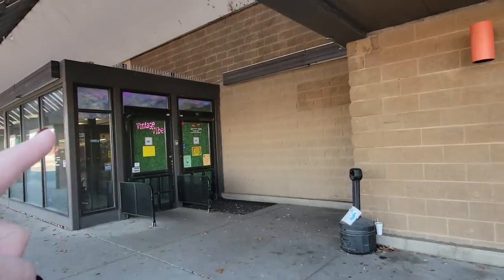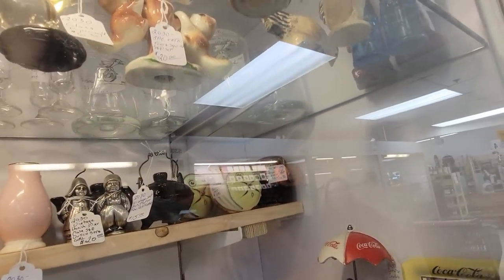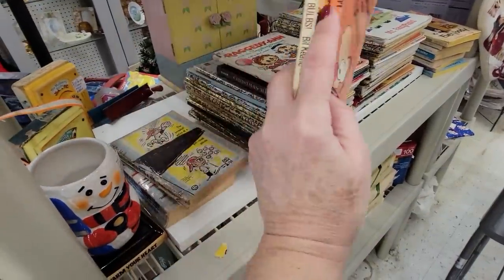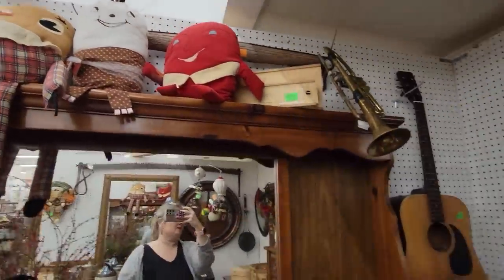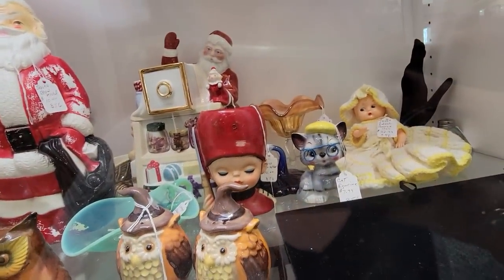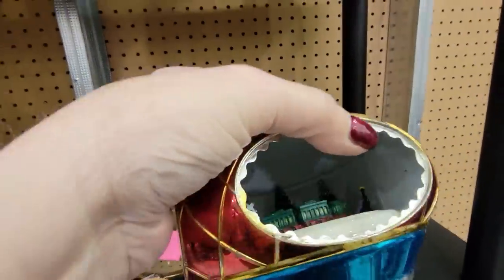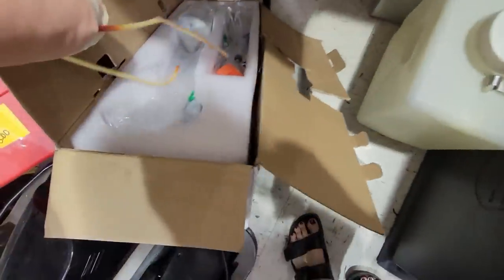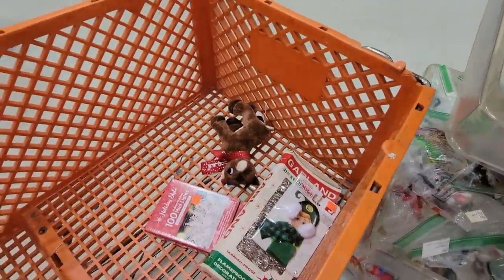Vintage Christmas Shopping With My Bestie is the BEST Time!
In this video, I'm sharing my experience shopping with my bestie at TWO different antique mall/flea markets in Clarksville, IN. The malls are HUGE and has SO MUCH VINTAGE goodies!

Not only do we get to shop for vintage items, but we also get to enjoy some amazing time together. If you're in the Clarksville area, be sure to check out these malls!

Make sure you're subscibed to my LIVE SALE channel (link is below)

USE THIS CODE TO SAVE 20%: Misty20

📬 Cards/Friend Mail
Misty Pate